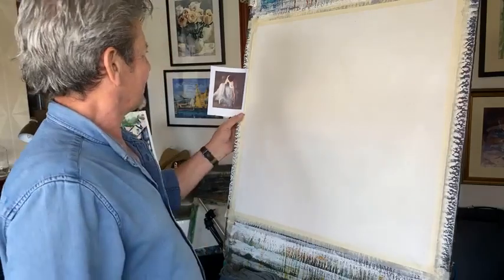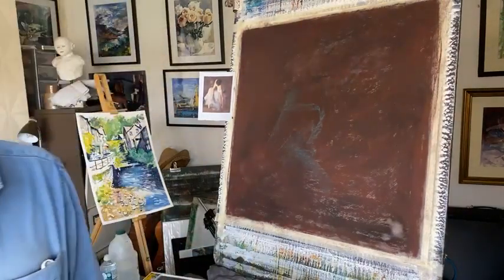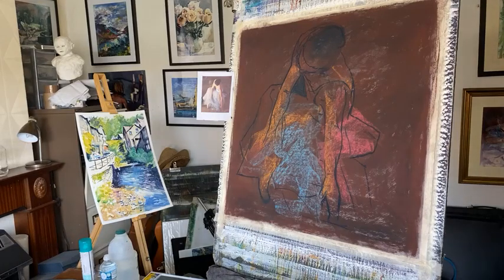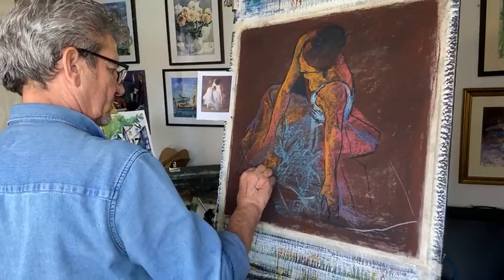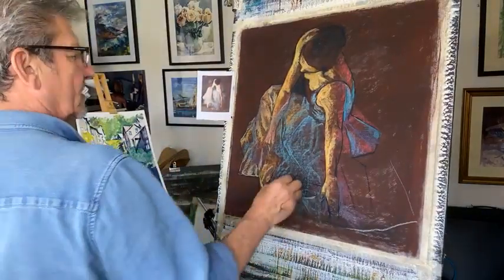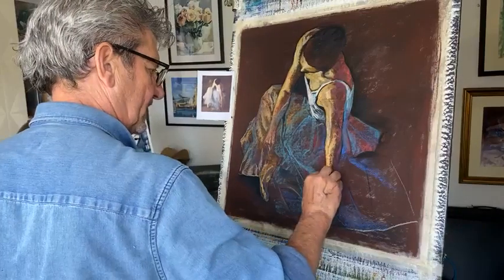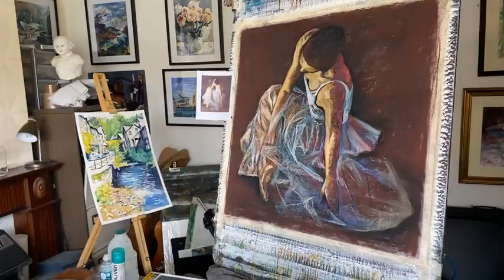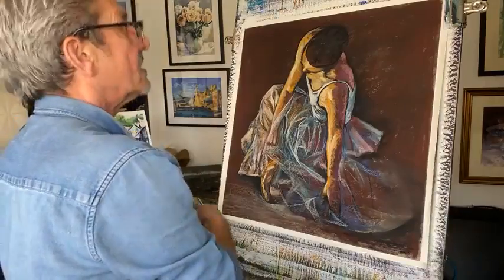Ballerina in soft pastel